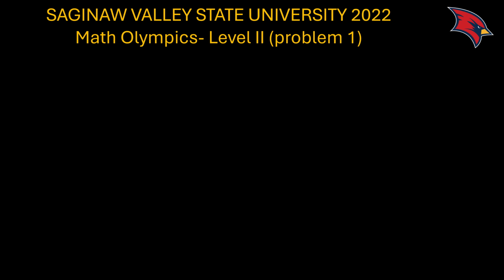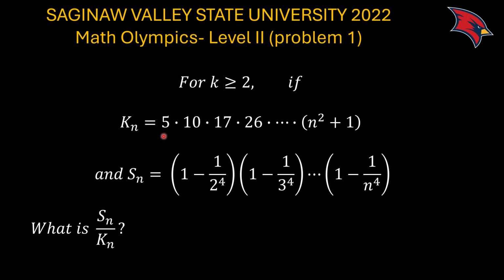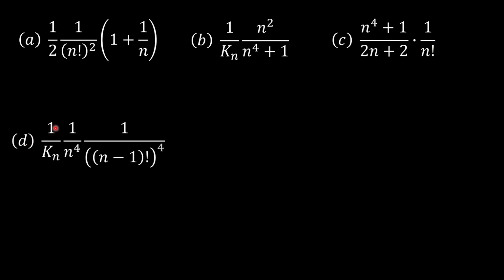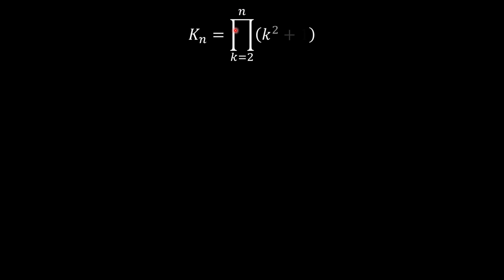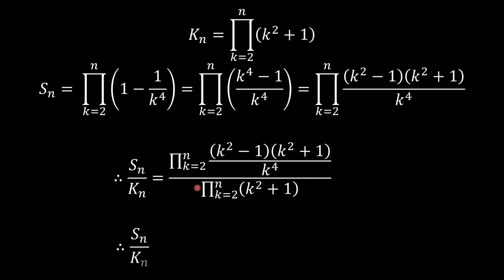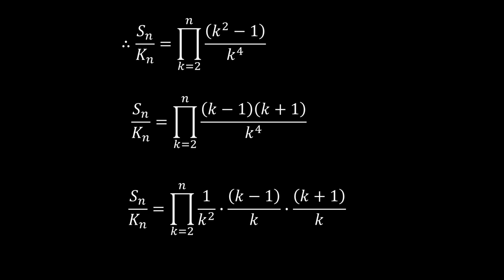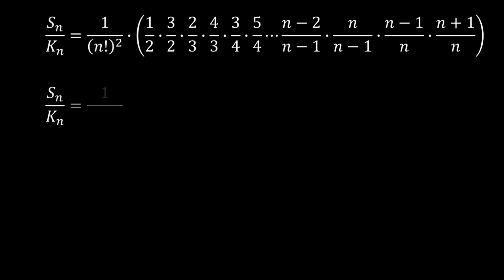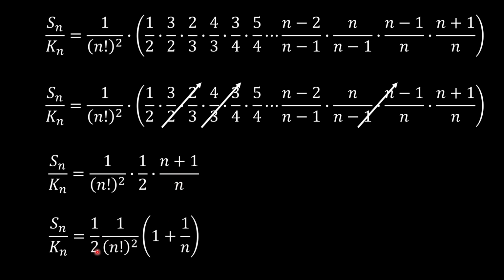SAGINAW VALLEY STATE UNIVERSITY — 2022 Math Olympics (Level II, Problem 1)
Welcome to this detailed walkthrough of Level II, Problem 1 from the 2022 SVSU Math Olympics!
In this video, we break down the problem step-by-step, highlight key insights, and guide you through competition-style mathematical thinking.

Whether you're preparing for math contests, boosting your problem-solving skills, or simply enjoy challenging problems, this video offers clear explanations designed to help you succeed.

🔍 In this video you’ll learn:

How to interpret and set up the problem

A full step-by-step solution

Useful strategies for competition math